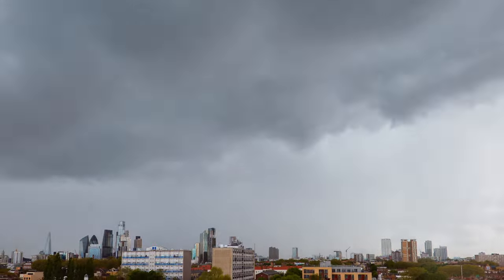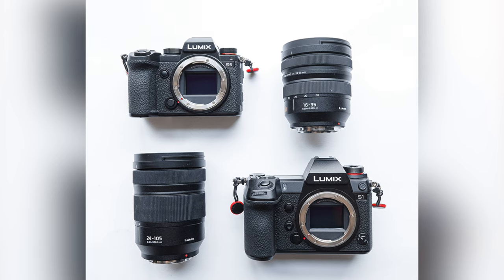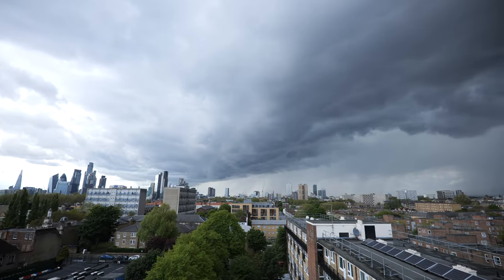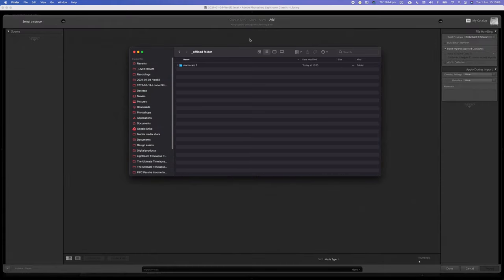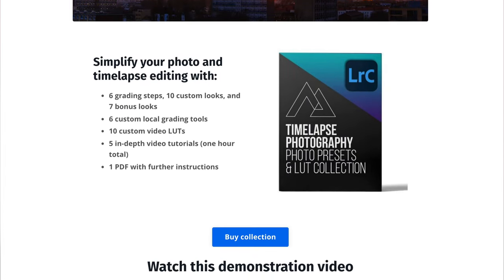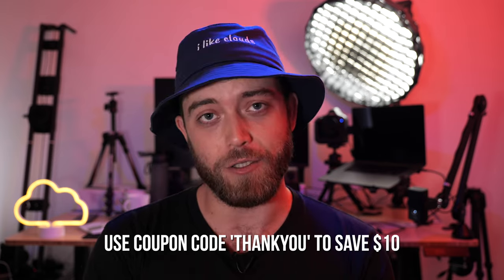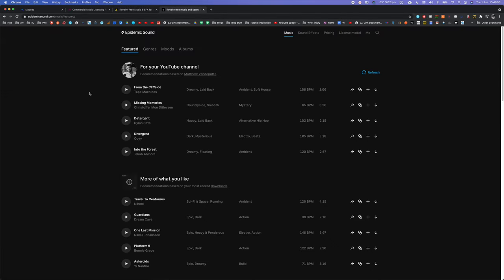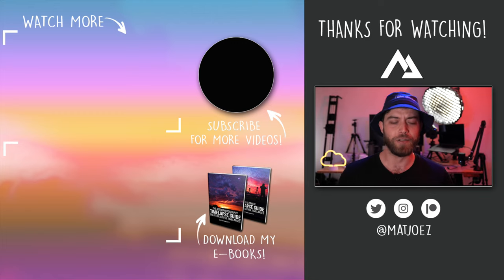How I made LONDON STORM timelapse film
The best timelapse camera
My favourite L-mount lens
My favourite EF-mount lens
The best timelapse remote
My favourite timelapse tripod